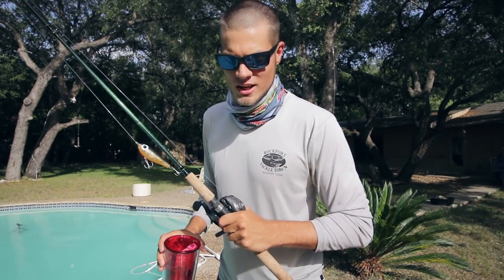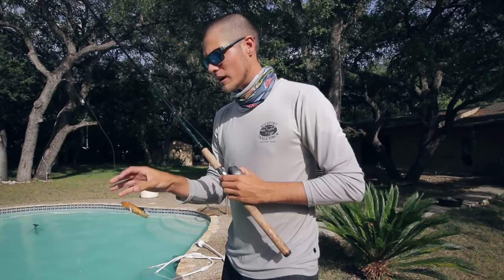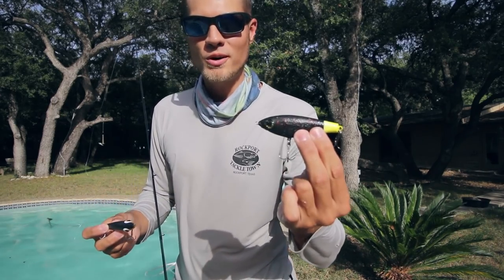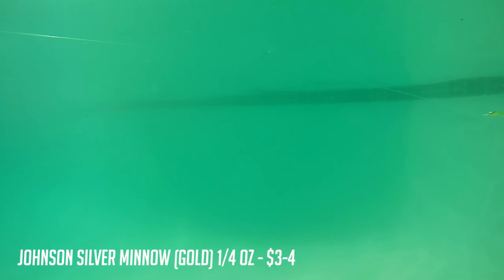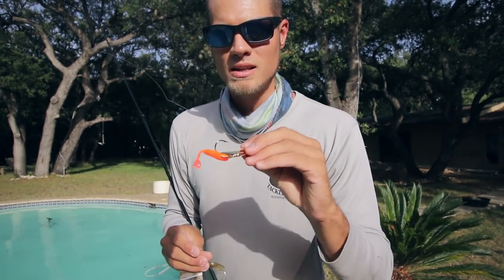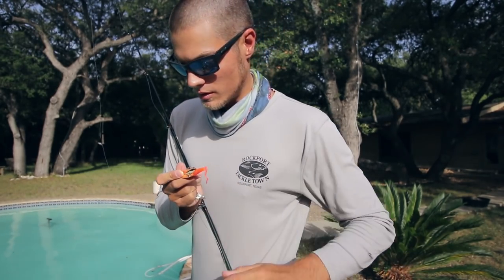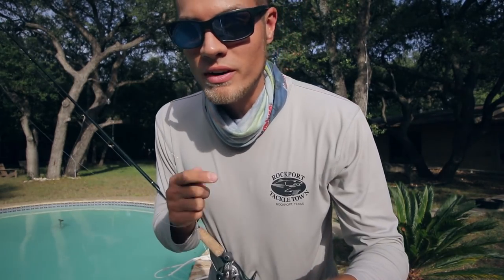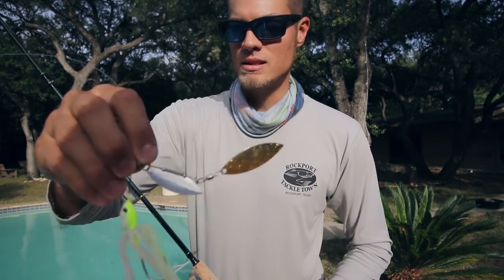cheap KNOCKOFF lures vs expensive lures UNDERWATER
Knockoff lure action versus original lures action underwater footage in a pool. We got saltwater lures, we got bass fishing lures. Stuff for redfish and trout and bass as well. Popping corks, shrimp lures, suspending lures, crazy lures, spinnerbaits, bass baits etc.

Timestamps:

0:34 "Cork lures" - Paul brown vs Tsunami knockoff
1:57 Weedless spoons - Johnson silver minnow vs Gator spoon
3:43 Spinnerbaits - Strike king banshee vs Walmart $1 spinner vs pepper customs
5:49 Popping cork - Doa shrimp vs savage gear TPE 3d shrimp
6:47 Spoon under poppin cork?
7:45 Spro bz-1 rat
8:43 Bass pro Double bait thing?